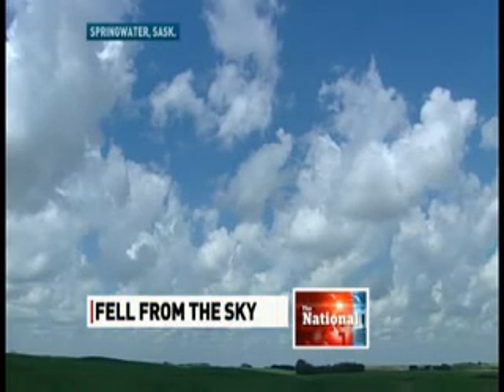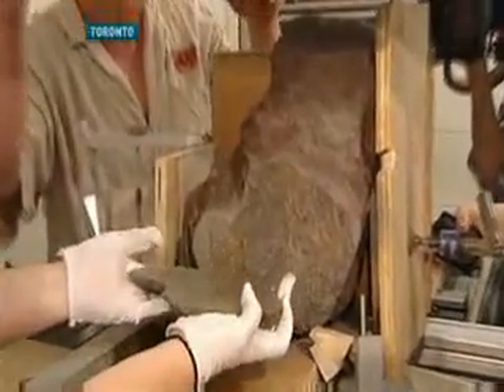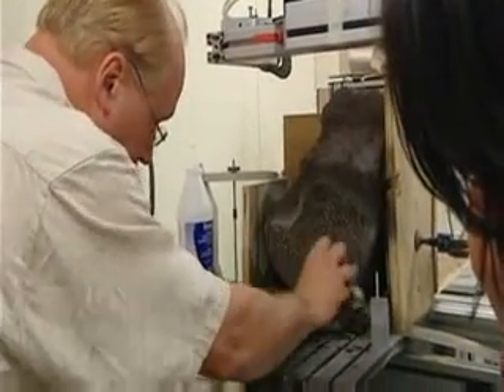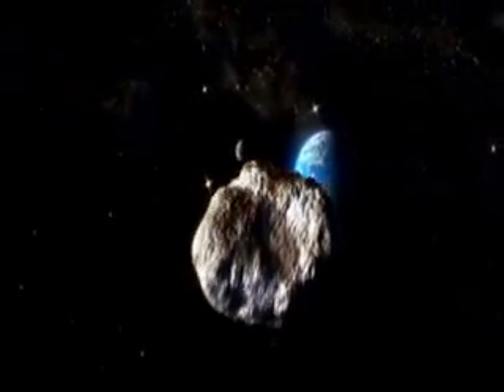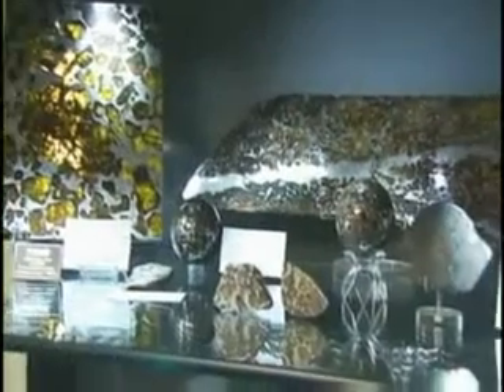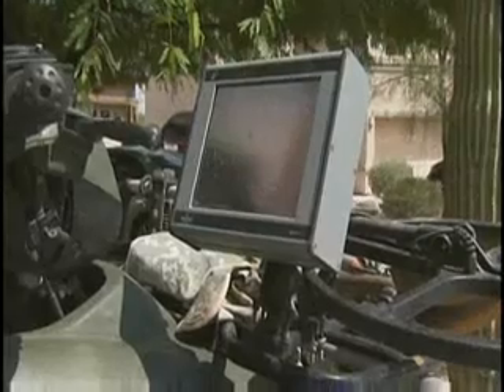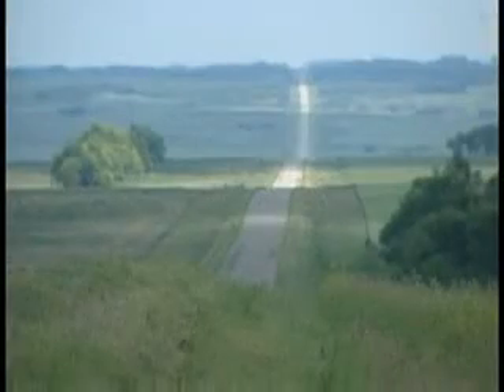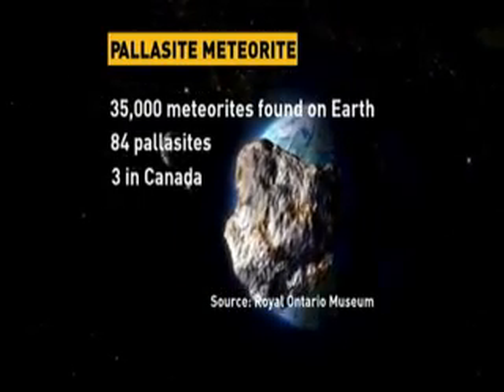52 Kg Springwater Meteorite on CBC News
52 Kg Springwater at Royal Ontario Museum. Discovered by Michael Farmer, Shauna Russell, Jim Strope, and Robert Ward Spring 2009.